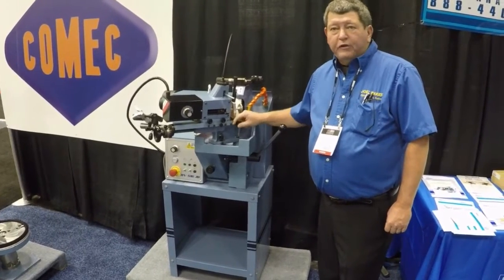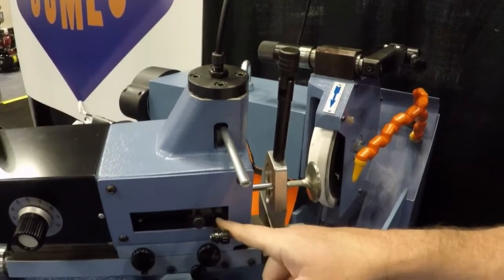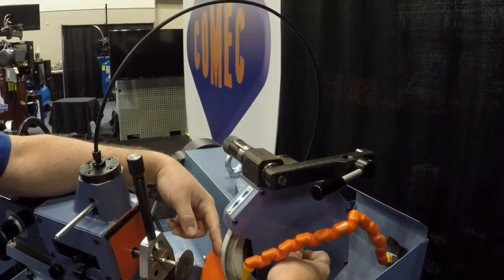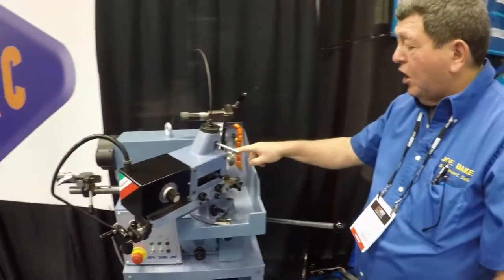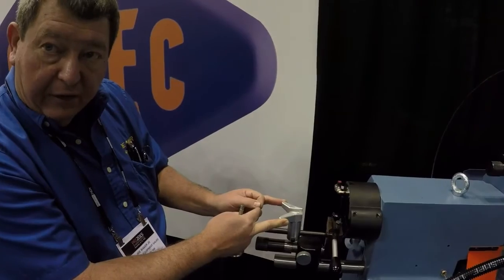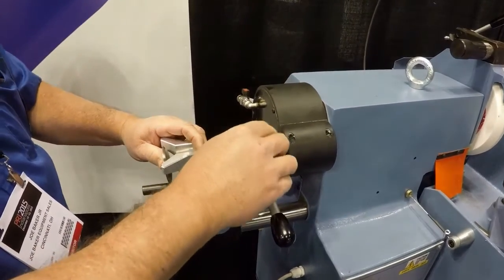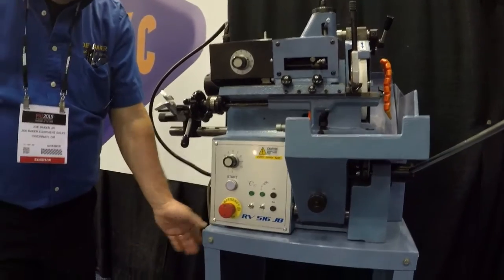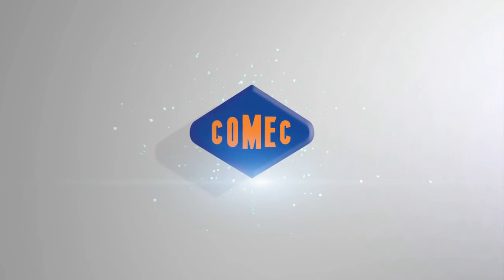Valve refacer RV516 - Overview at PRI show 2015 - Comec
Joe Baker of shows us a wide overview of the RV516 - Centerless valve refacer at the PRI Show in Indianapolis.
RV 516 centerless valve refacer is, thanks to the technical solutions adopted, one of the fastest and most accurate machine now available on the market. The centerless grinding system, with the rotation of the valve on its stem, grants a perfect concentricity between head and stem (within 0,01 mm) and handles a large range of valve stem diameters from 4 up to 16 mm, without need of changing any collets or chucks.
The drive system of valves is given by three rollers, the upper of which is canted in order to feed valve against an adjustable precision end stop: this offers an accurately valve controls length on every valve and avoids to manually feed valve into or away from grinding wheel during refacing.

Click here for more details:

танок для ремонта клапанов двигателей Comec RV516

⚙️ Станок для обработки боковых поверхностей клапанов по технологии "бесцентрового шлифования" абразивным кругом.

⚙️ Характеристики:
▪️Максимальный диаметр тарелок клапанов - 114 мм
▪️Диаметр основного шлифовального круга - 215 мм
▪️Длина стержня клапана - 55-330 мм
▪️Диаметр стержня клапана - 4-16 мм

Write down your comments or questions 💬